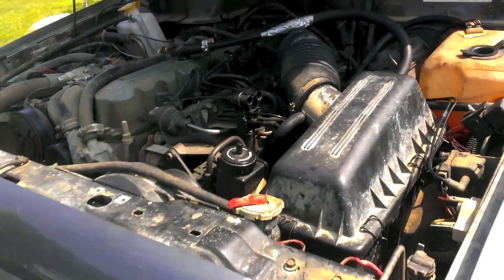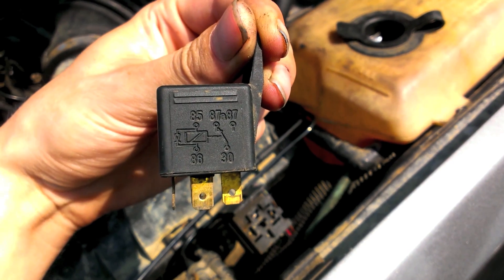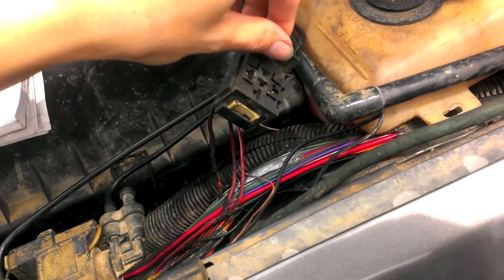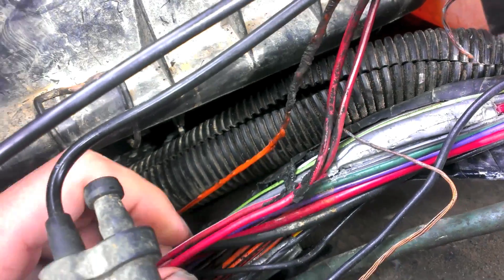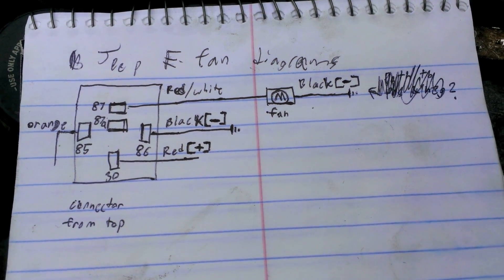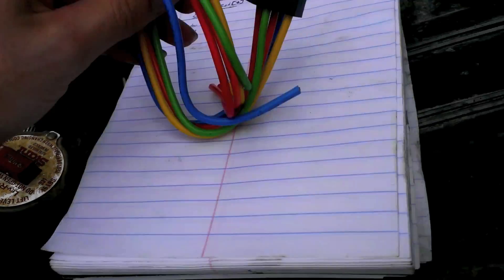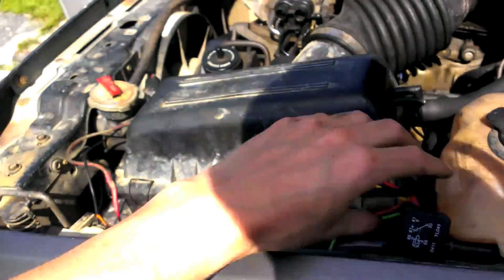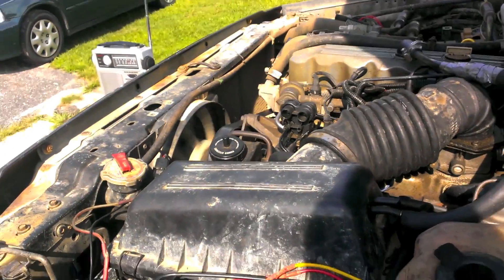89 Cherokee Replacing a Relay Socket for E-Fan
1989 Jeep Cherokee Pioneer 4.0L I6 Renix AW4 NP231

So it seems my Electric Fan, the only source of cooling for my jeep now, has decided he'd rather blow then suck. Taking a look at the E-Fan Relay shows that a few of the wires have melted and crumbled away into nothing. Ain't no thang a new Relay socket can't fix.

The Relay is an electro-mechanical switch that turns things on and off for you. They have an input circuit and an output circuit.

Pins 85 and 86 are the input that wait for a signal to turn on the output. They are connected to a coil that when energized will create a magnetic field that closes the output circuit.

Pins 87 and 30 are the output that allow the high amperage circuit to flow when the input it energized. The relay is used as the high amperage counterpart so that the switch or device that turns on the relay doesn't have the full amperage of the circuit flowing through it. This is used for safety and to allow smaller low amp switches to be used which take up less space.